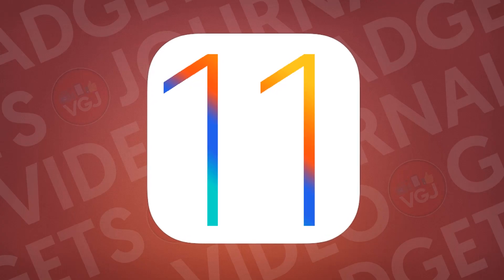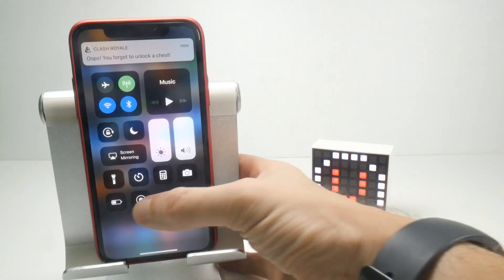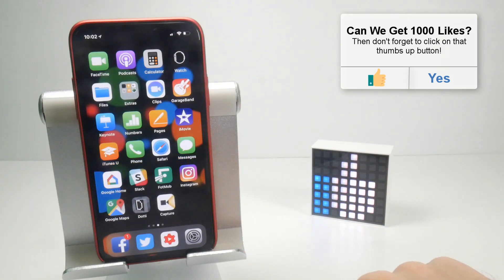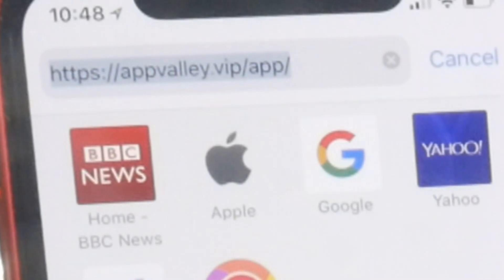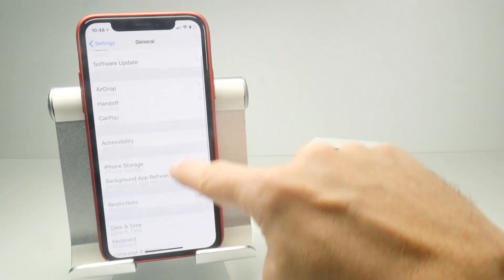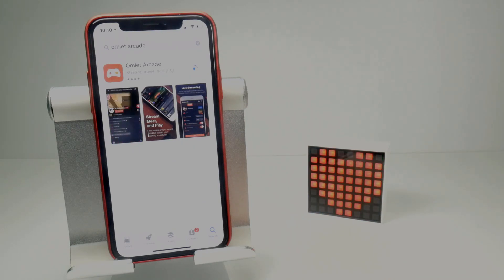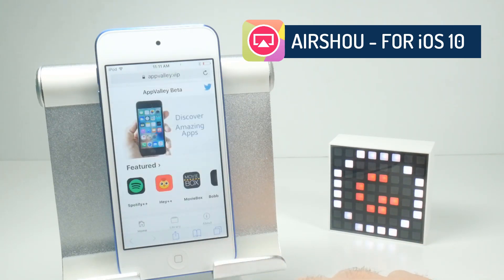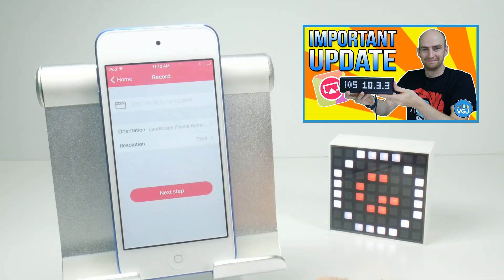Free Screen Recorder for iPhone in 2018 - What Are Your Options?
If you want to record your iPhone Screen in 2018 you've come to the right video. We have four options on offer for iOS 11, iOS 10 as well as an app that will help you livestream. All the recorders/livestreamers are free and provide solutions for different problems.

Now you're well and truly ready for 2018!